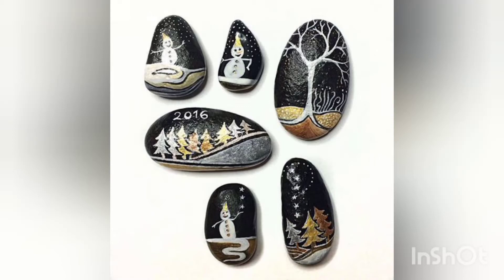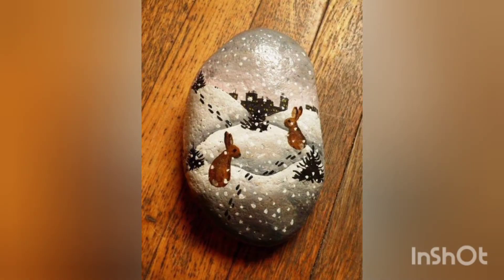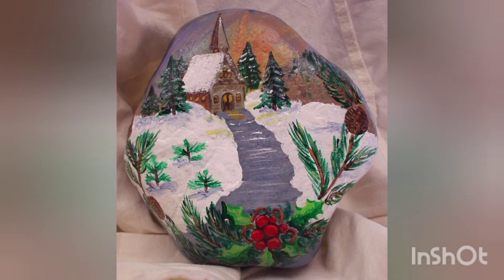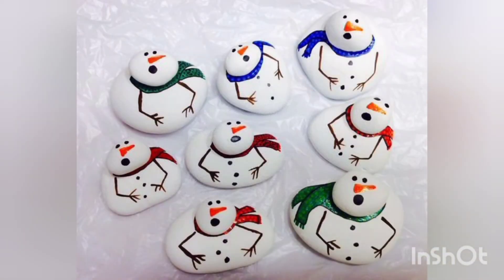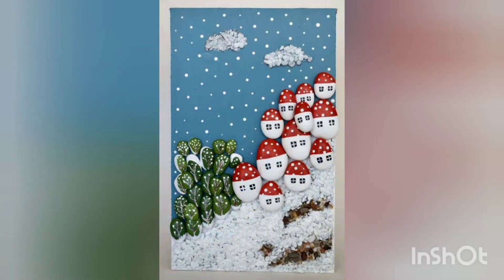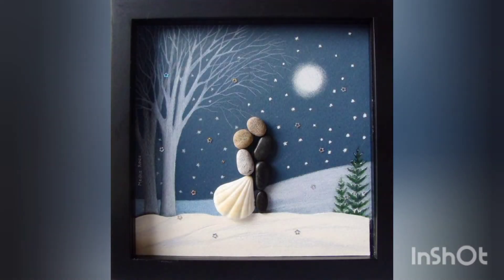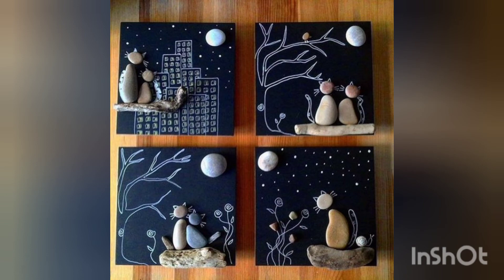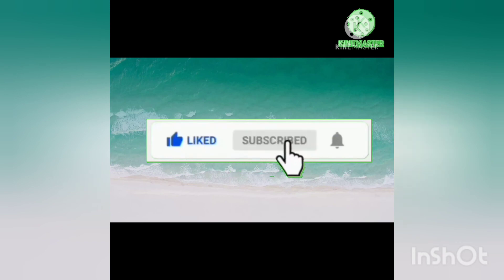Amazing Winter Pebble Craft Idea's